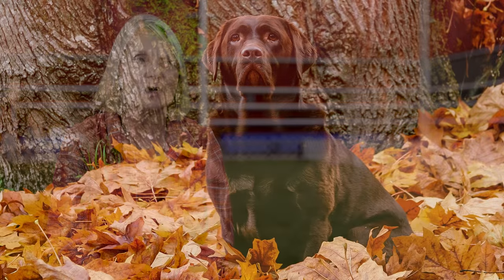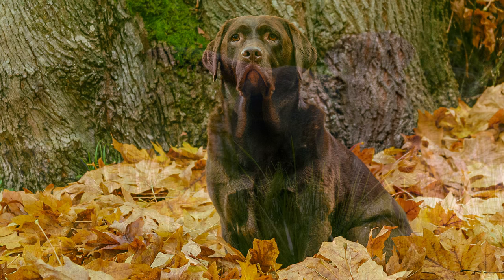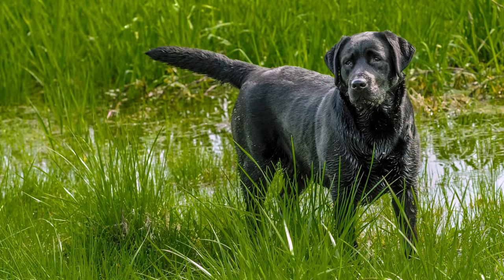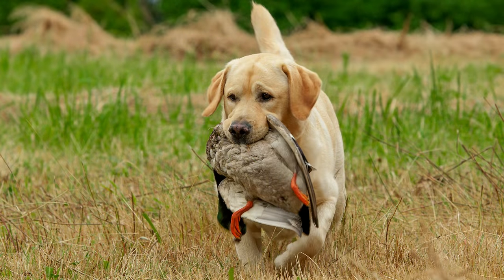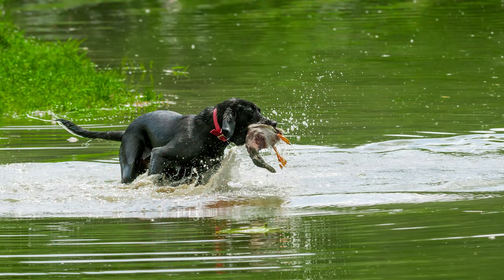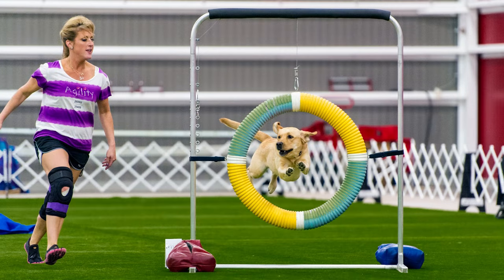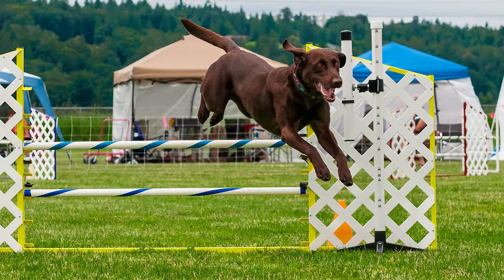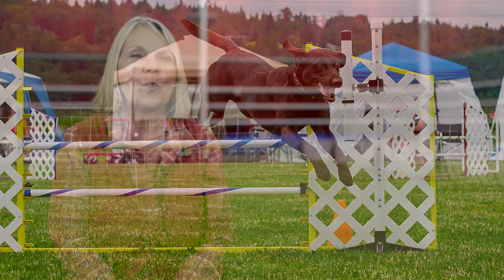What Is A Labrador Retriever?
American or British, conformation or field, show or performance?  Is there a difference between all of these Labradors?  Dr. Frances O. Smith DVM, PhD gives the lowdown on this subject.

Need some retriever gear?